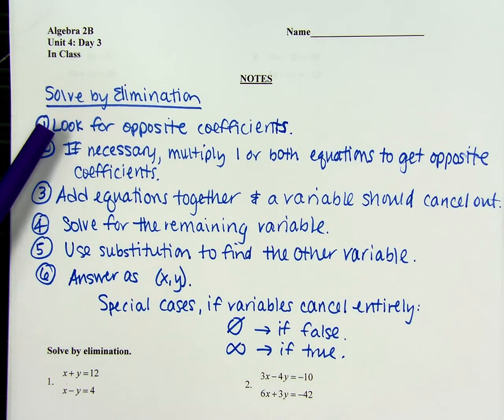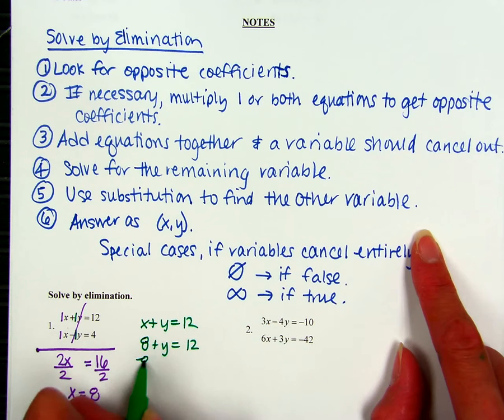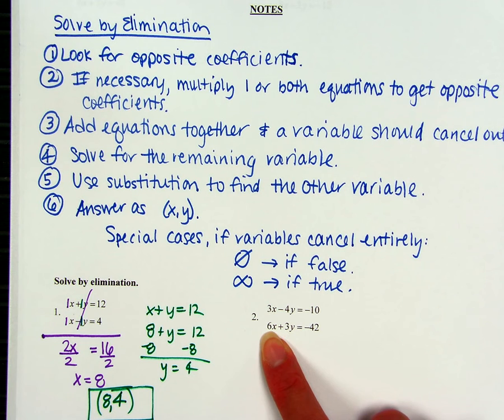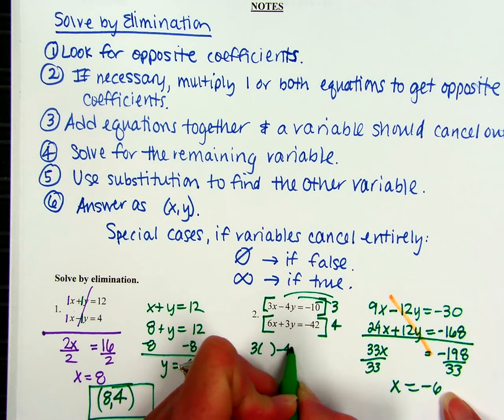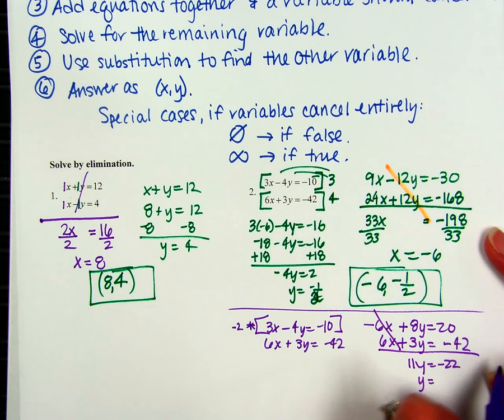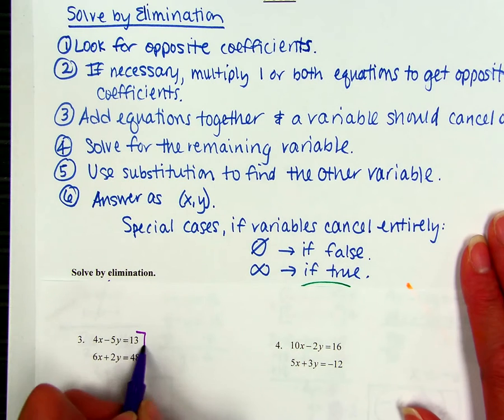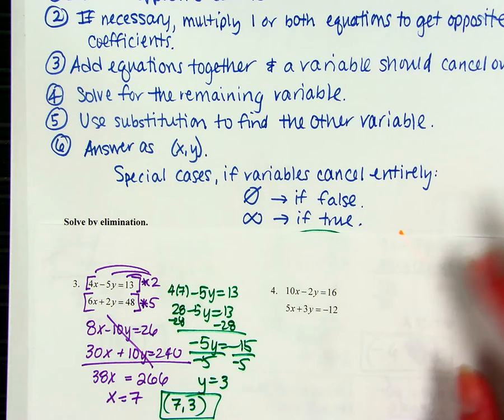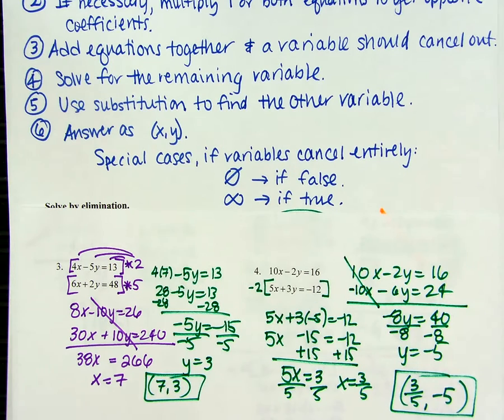Algebra 2 Unit 4 Day 3 Video Notes